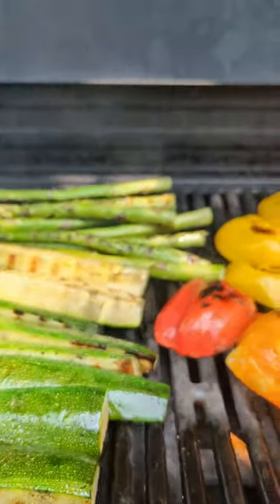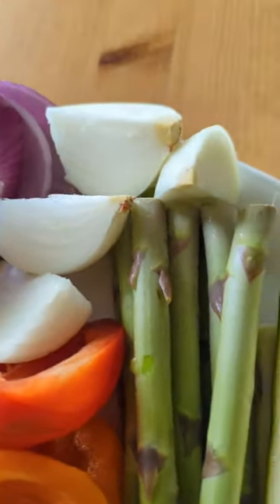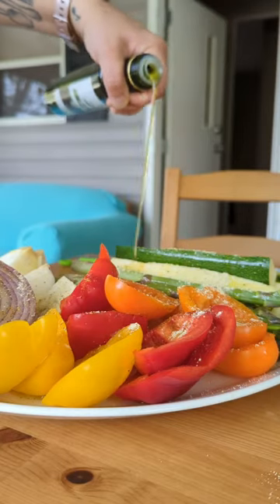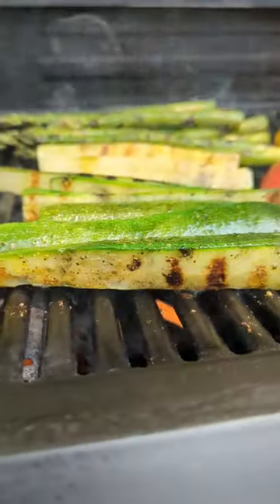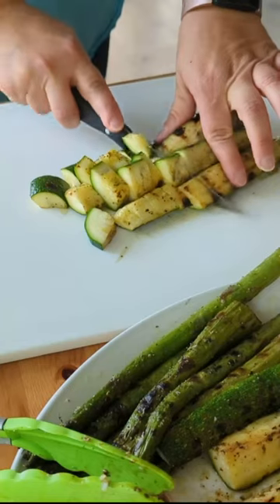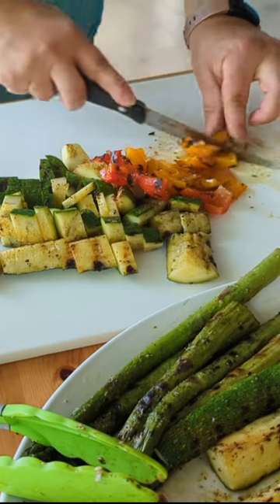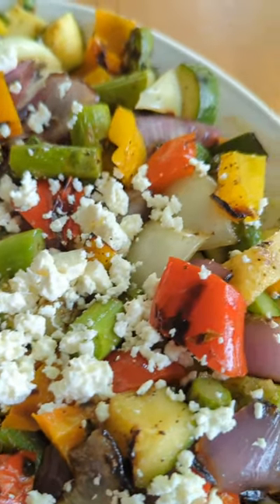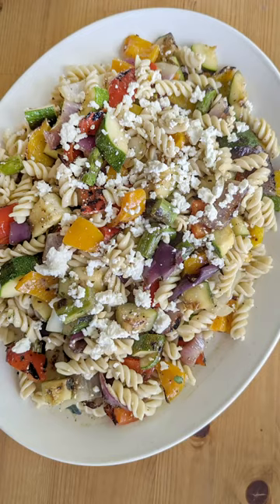Grilled Vegetables make a great Salad!